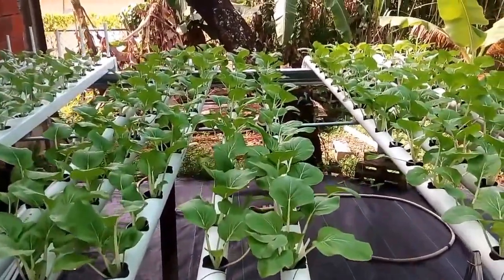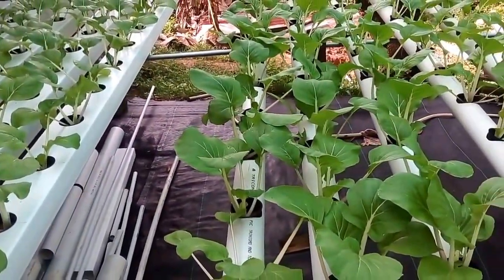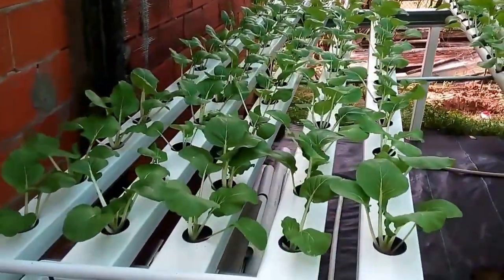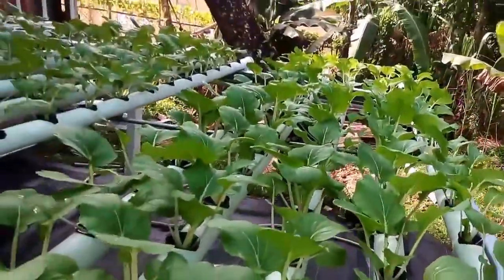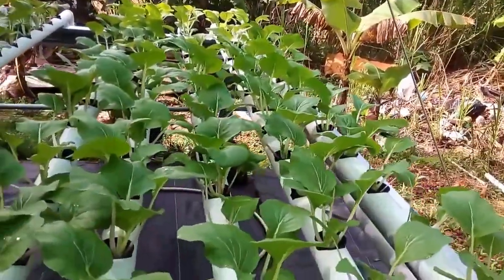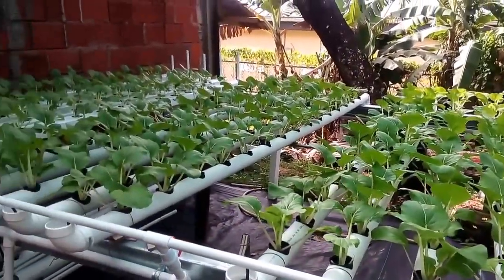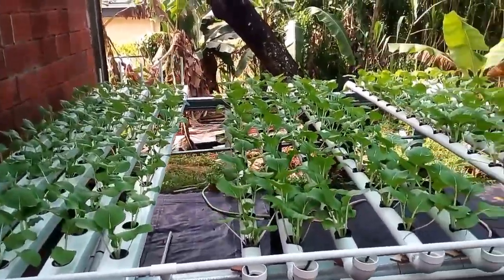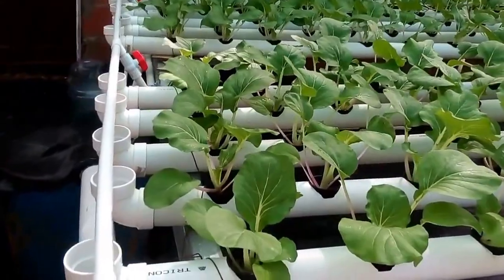Hydroponics NFT system Trinidad (pak choi)